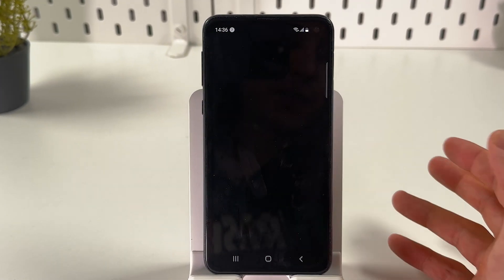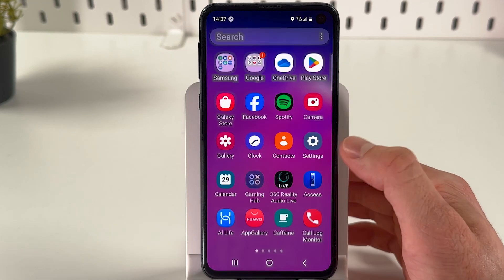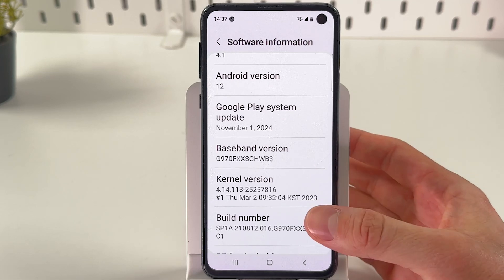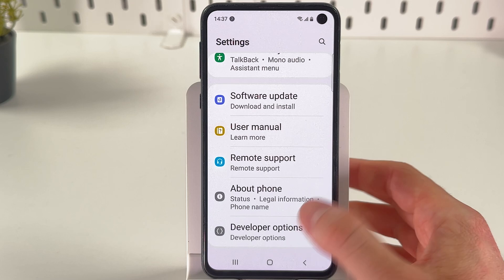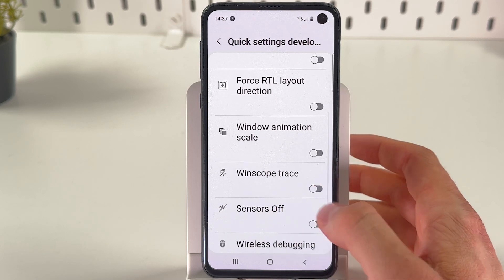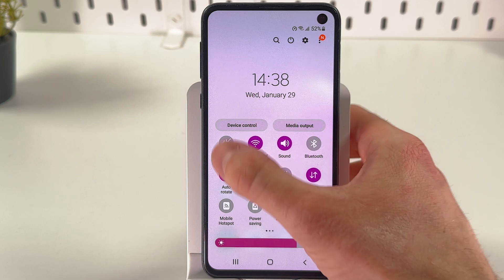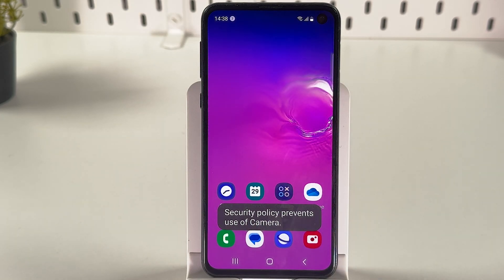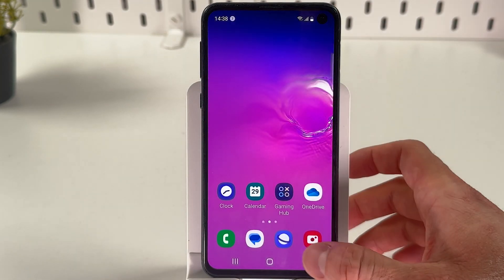How to Disable the Green Camera Dot on Samsung Phones for Privacy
Are you annoyed by the persistent green dot on your Samsung Android phone's screen whenever you use the camera, or concerned about privacy? In this video, I show you how to quickly disable this annoying feature and prevent apps from accessing your camera. Watch as I guide you step by step, from enabling Developer Options to completely shutting off sensor access with the Quick Settings Developer Tiles. Discover the ultimate way to protect your smartphone's privacy and gain full control over your device's sensors.

This video also covers the following topics:
Samsung Phone Guide: Disabling the Green Dot
Eliminate Camera Access on Your Samsung: A Step-by-Step Guide
Turn Off Your Samsung's Camera Sensor Access with Ease